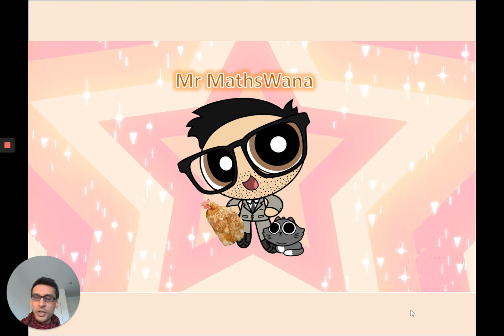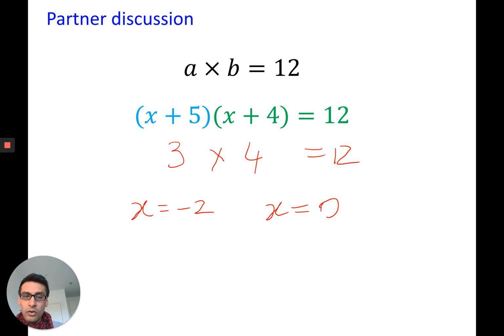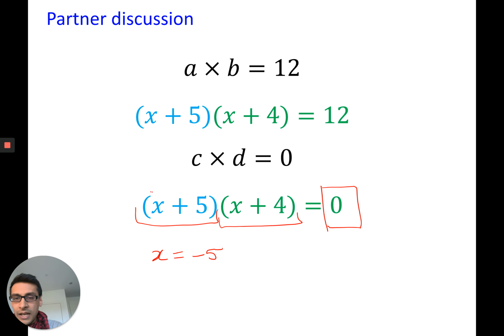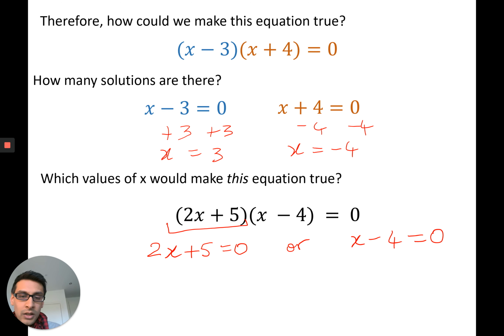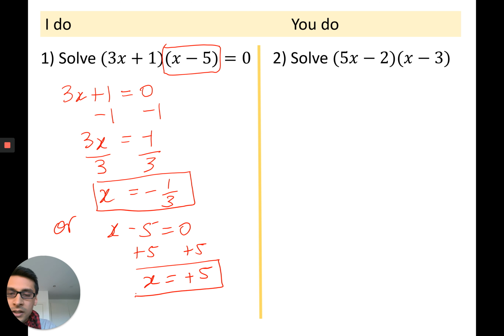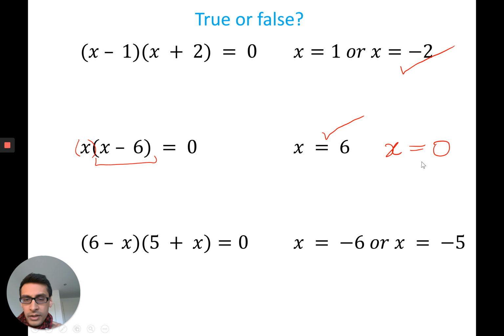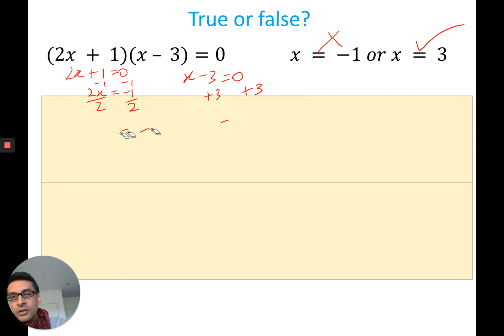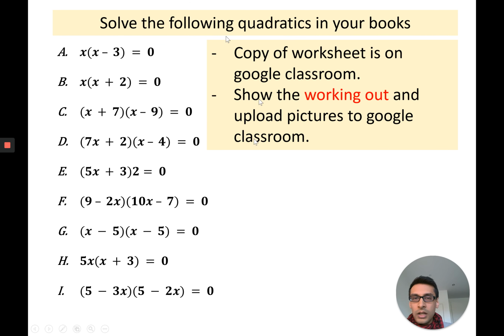2 Quadratics solving Factorised Eqns